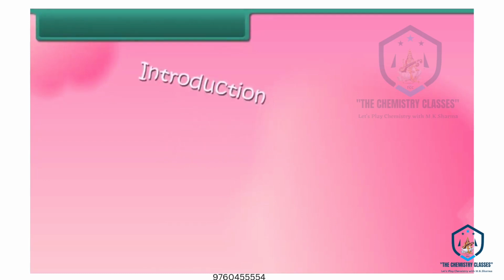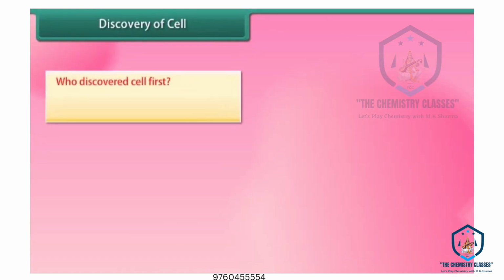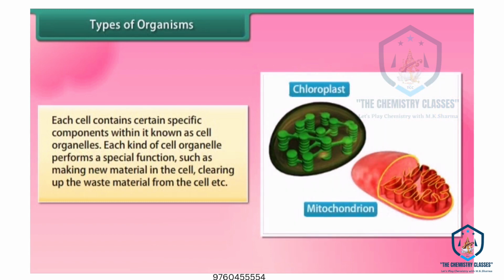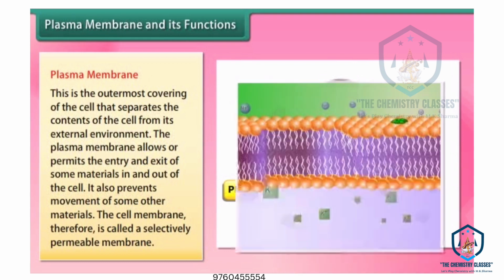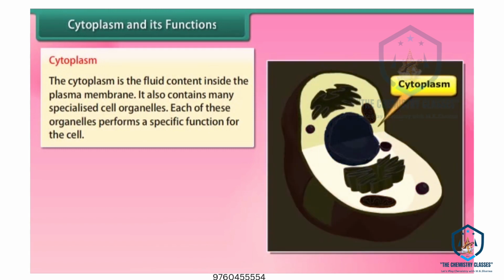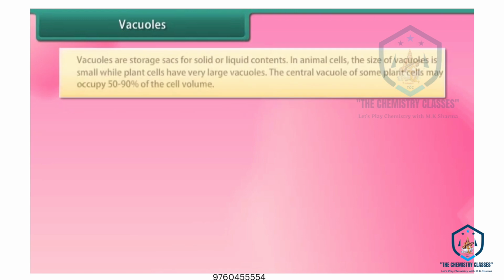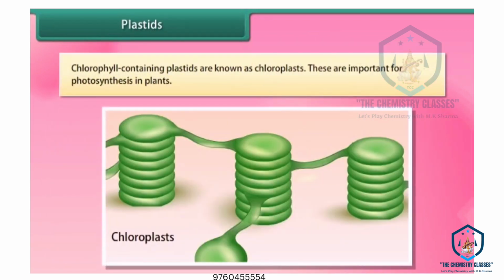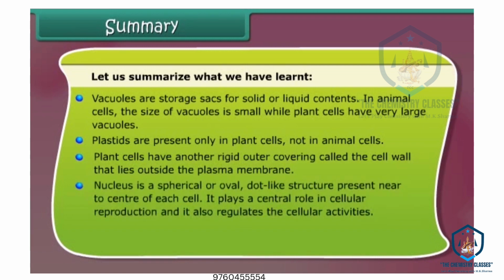Cell and its Structure - The Chemistry Classes ll Let's Play Chemistry